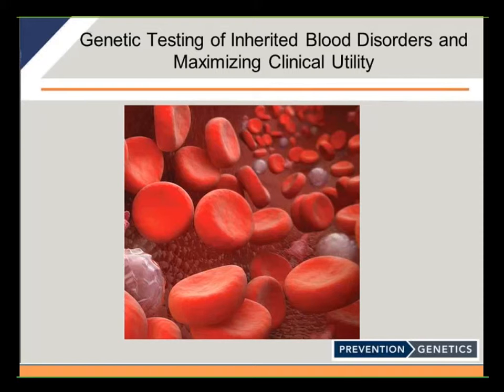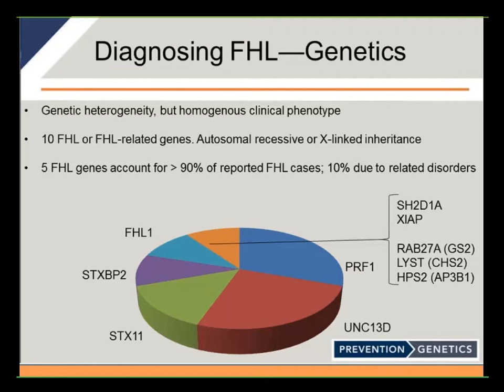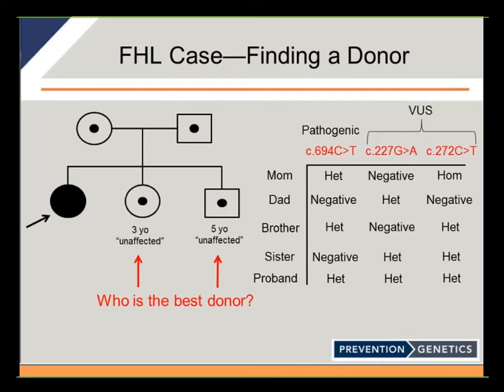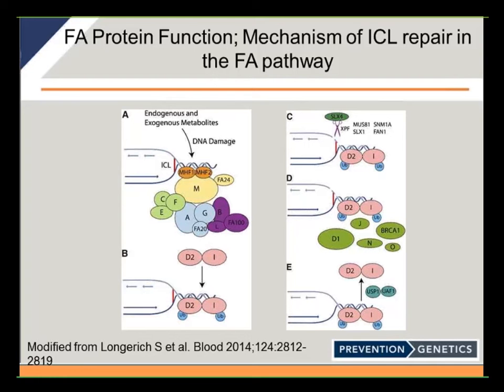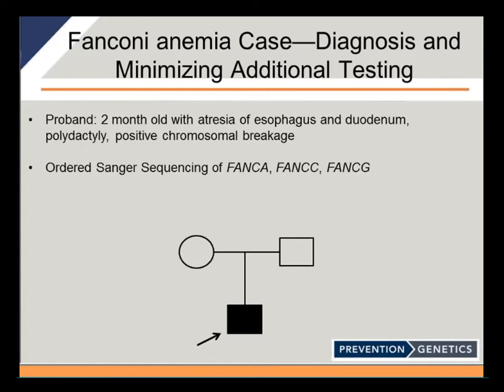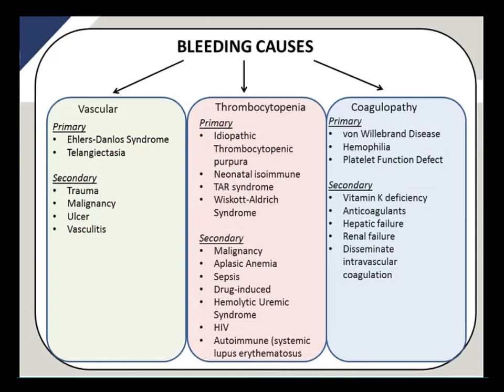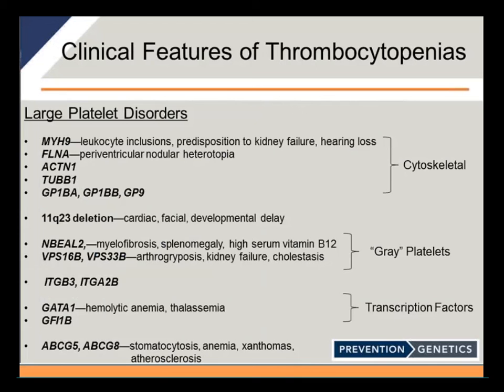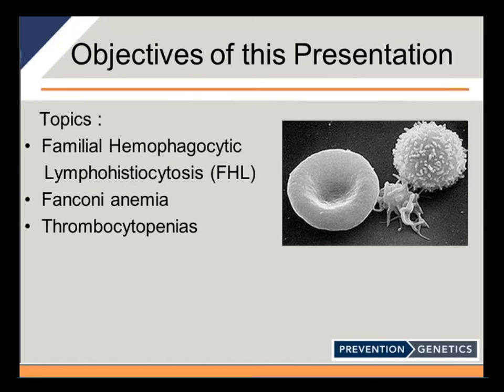Genetic Testing of Inherited Blood Disorders and Maximizing Clinical Utility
Presenter: Dr. Michael Chicka, PhD